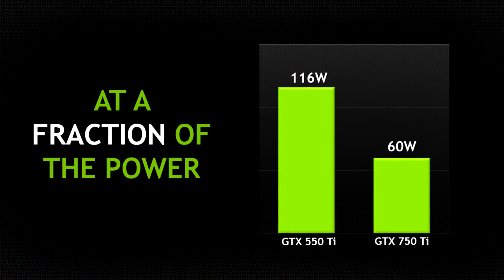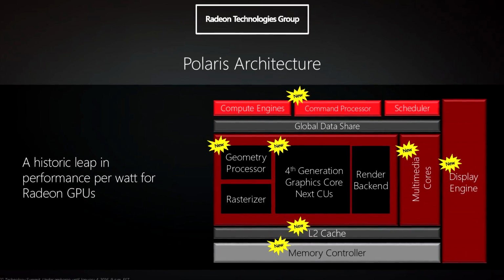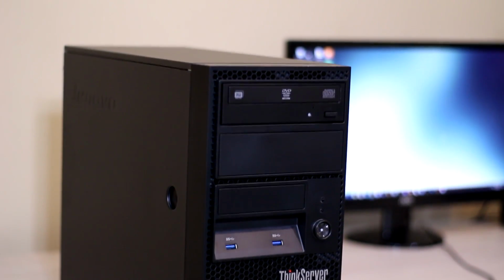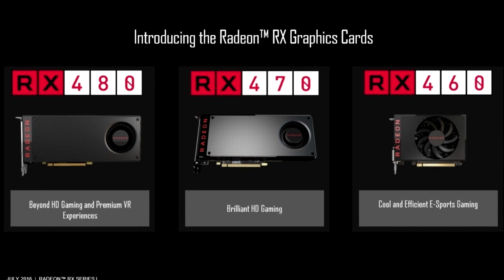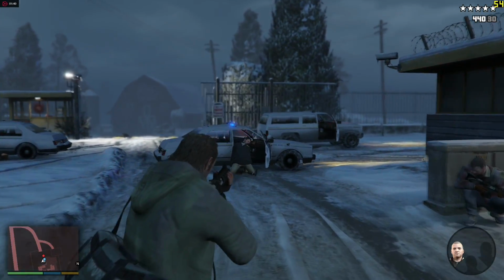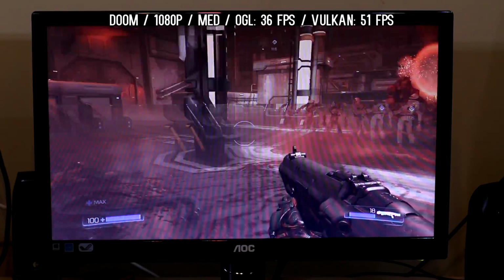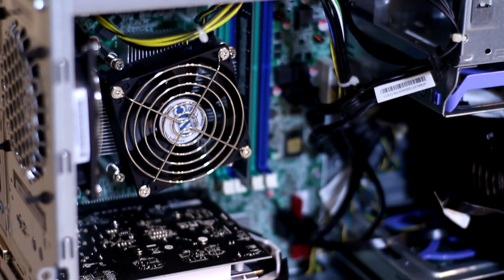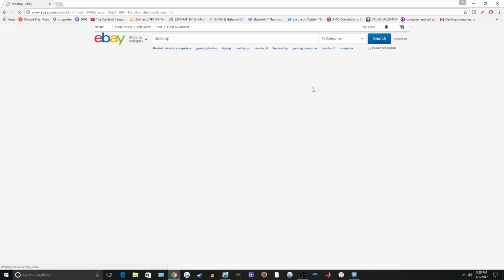The RX 460 & GTX 1050: Office PC into Gaming PC for $100! | OzTalksHW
A short tale of how I accidentally built a $250 gaming PC, all thanks to the affordably efficient GTX 1050 & RX 460.

~My Specs~
Ryzen 7 1700 @ 3.8
2x8 GB DDR4 @ 3200 MHz
RX 480 8 GB Reference
5 TB HDD + 120 GB SSD